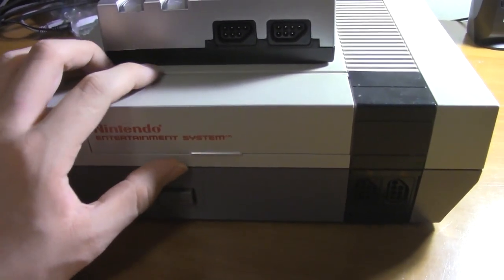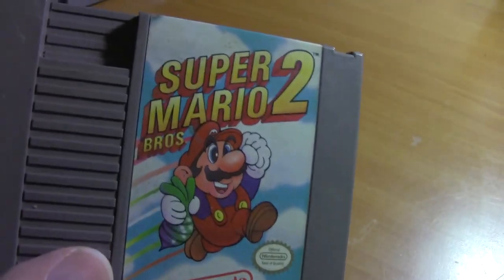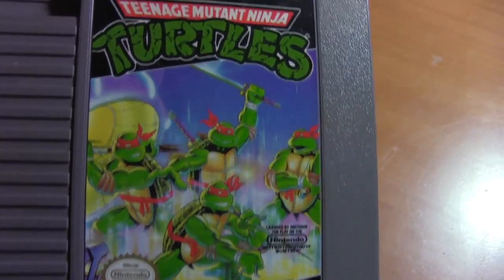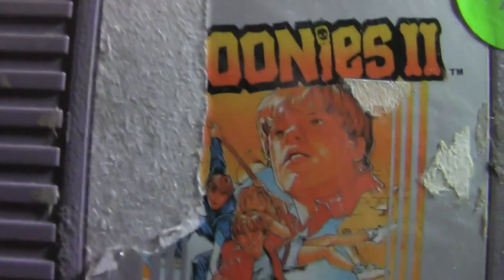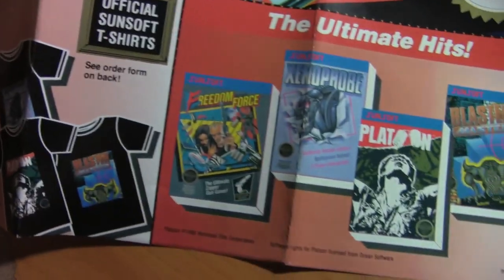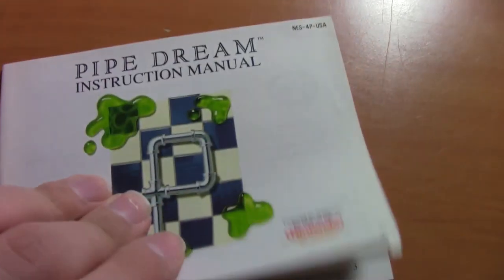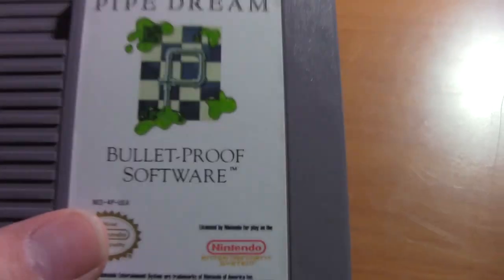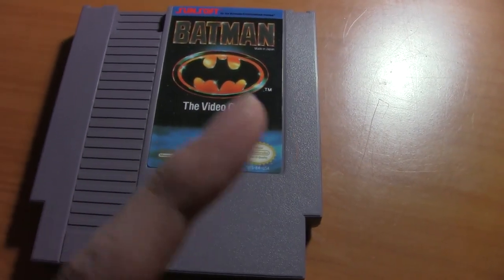My NES collection